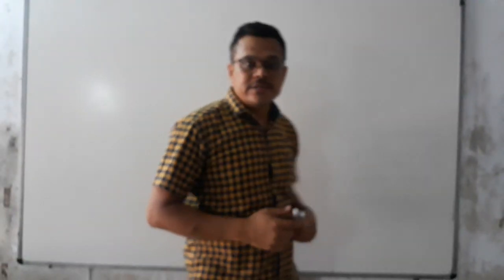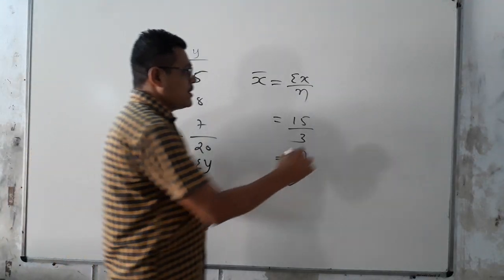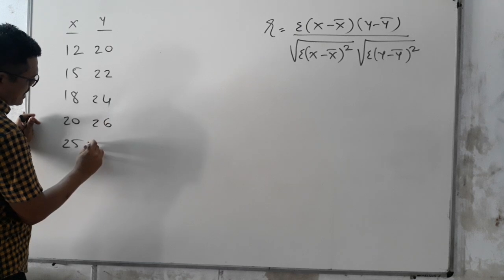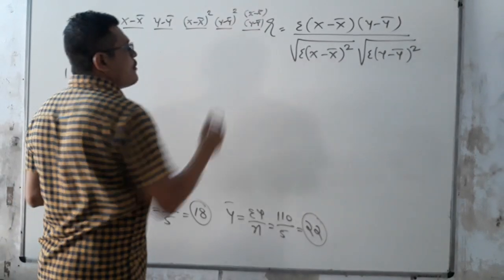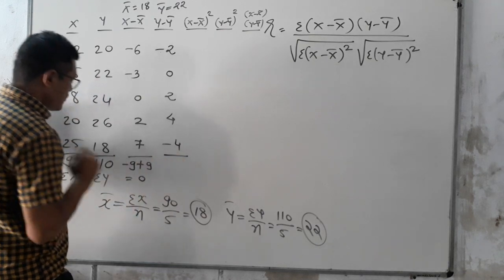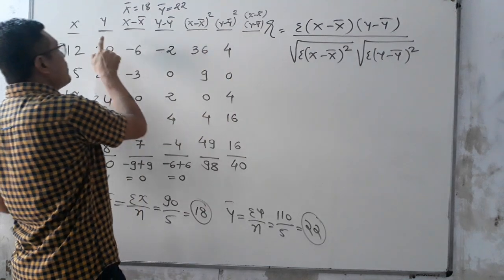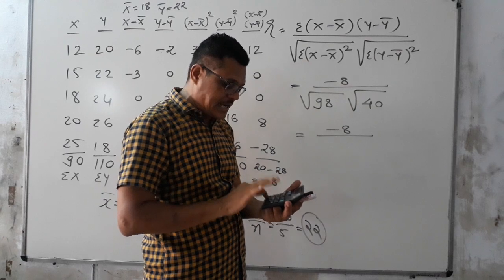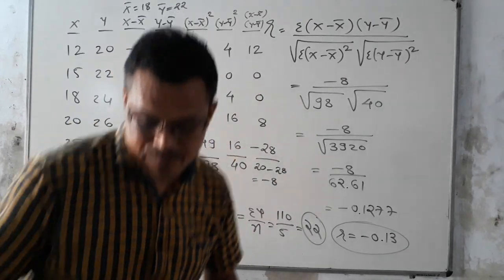Bcom Sem 5 BBA Sem 3 Statistics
Chp. Correlation Method 2 (lecture 2)Karl parson